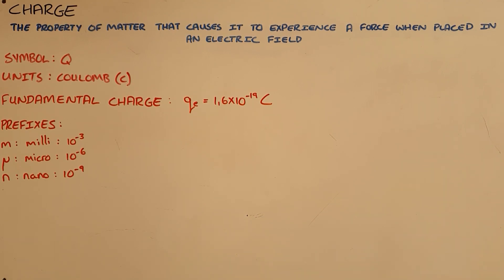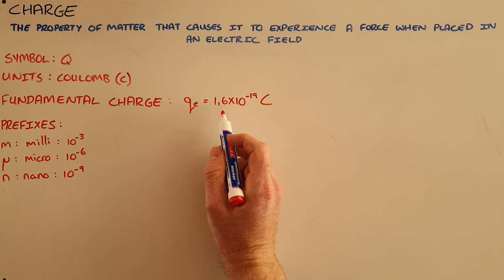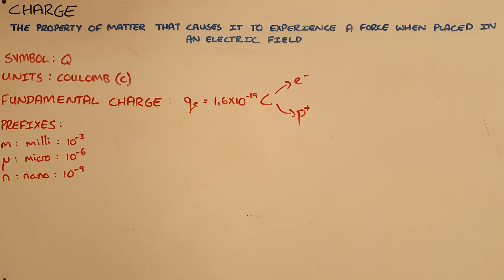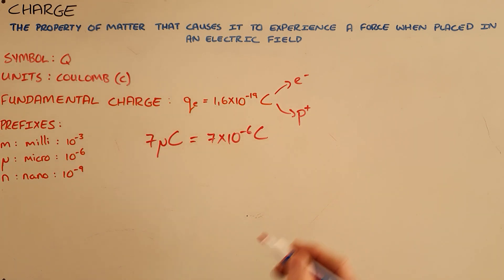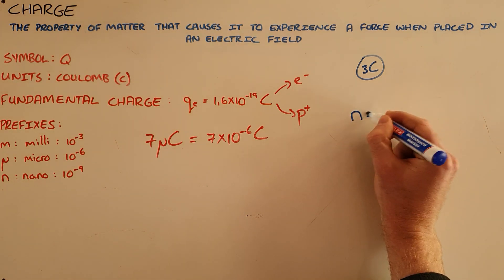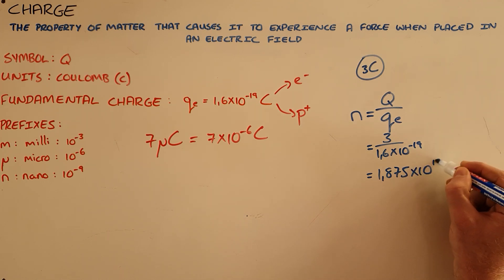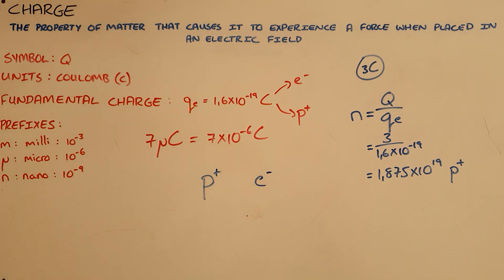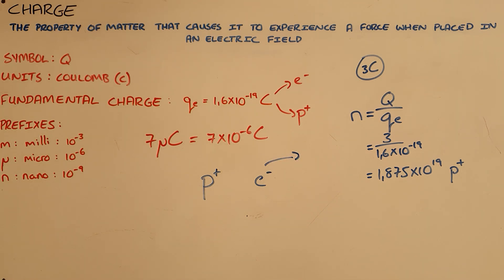Charge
This video introduces the concept of charge and explains the quantization of charge.

South Africa
CAPS
Grade 8 - 12
Electrostatics